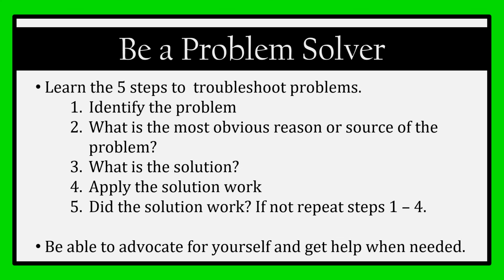How to be a Successful Online Student!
This tutorial will share tips and strategies to be a successful online student.